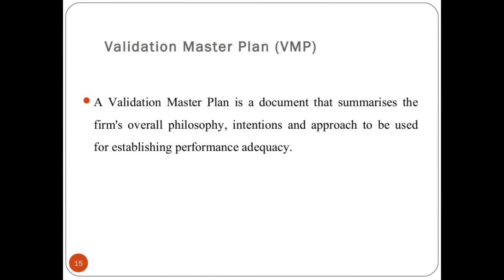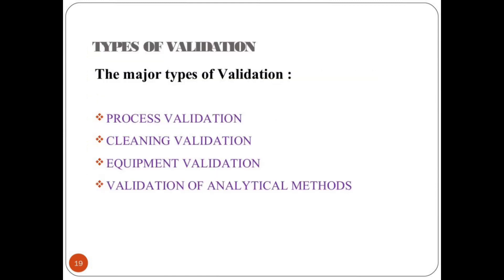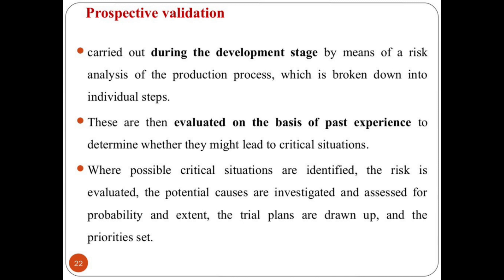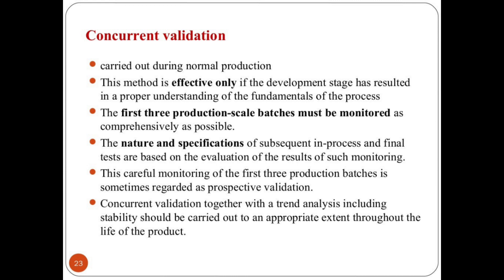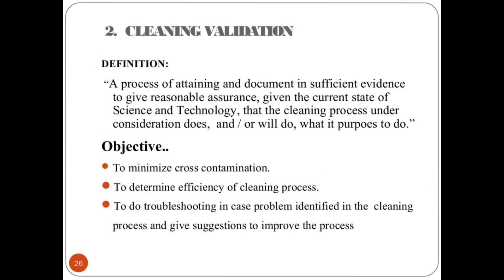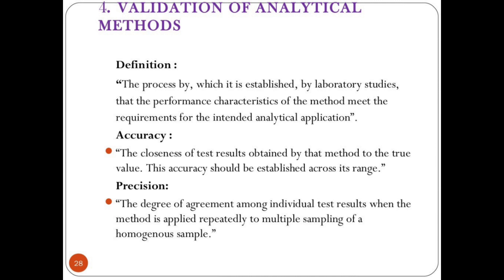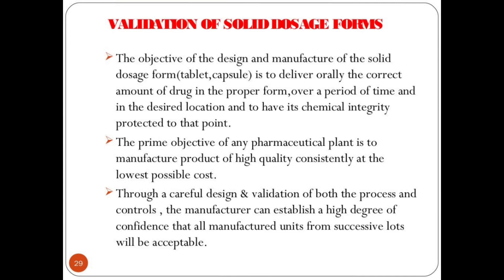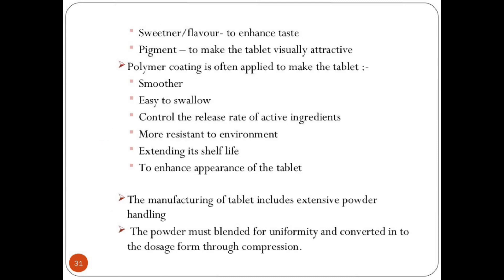Validations master plan ( VMP)_#@and types of validation,b.phama 6 sem.Q.a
Validation master plan and types of validation ,

@# pharmaceutical quality assurance unit  V.bpharma 6 semester notes .
@#$quality assurance @# types of validation .
comment for PDF notes

validation in pharmaceutical industry
cleaning validation in pharmaceutical industry